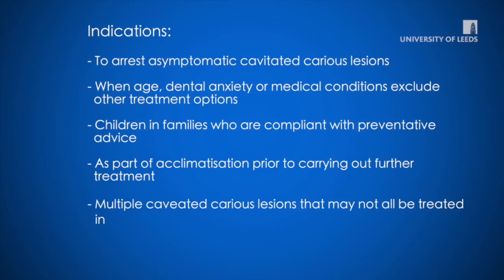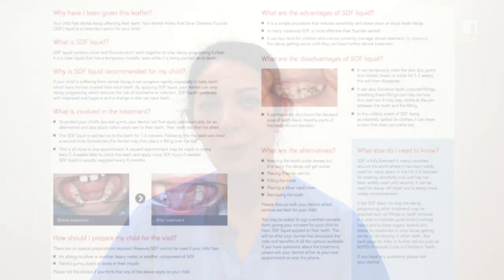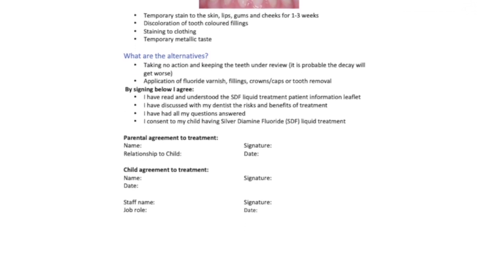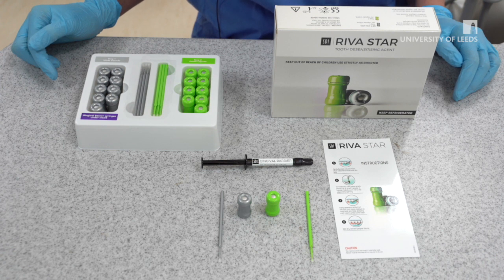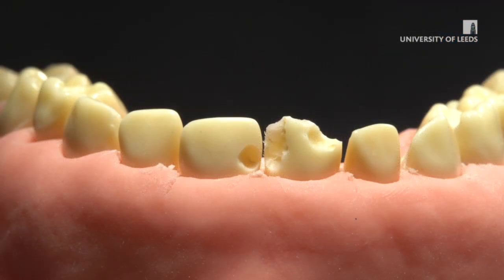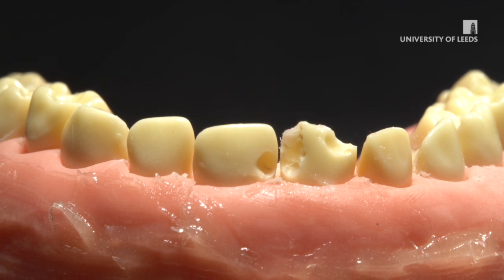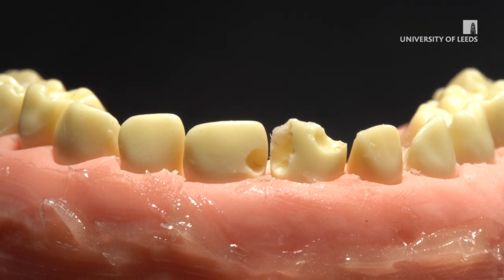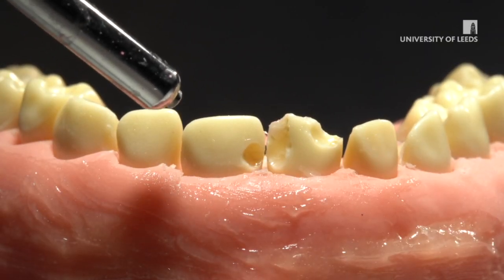Silver Diamine Fluoride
The video demonstrates the correct application method of RIVA Star silver diamine fluoride in paediatric dentistry